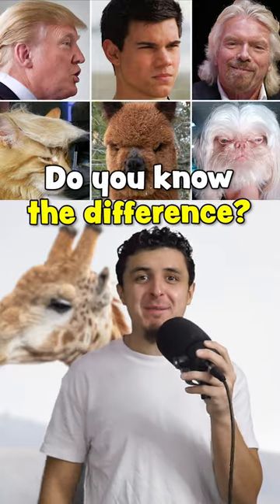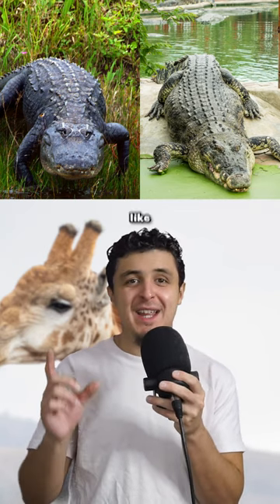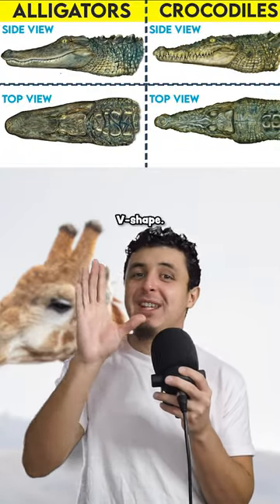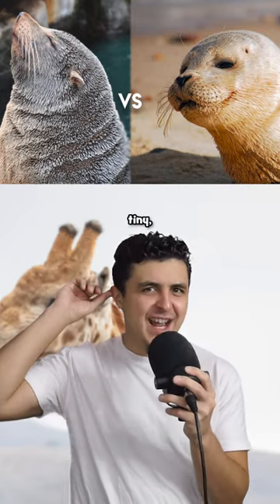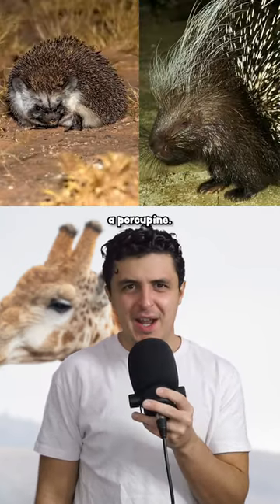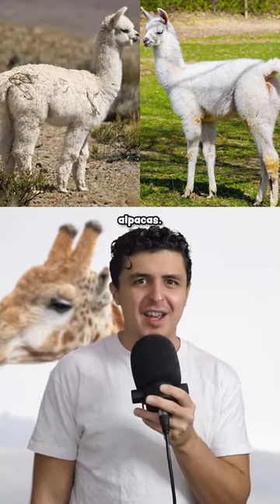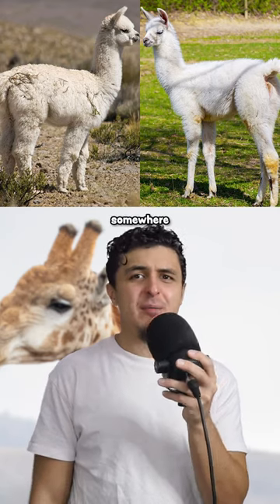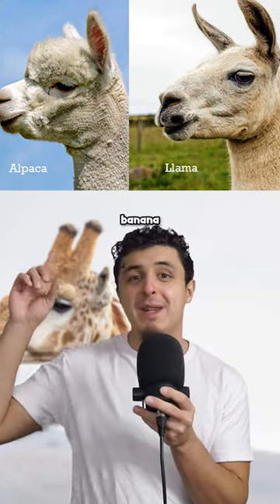How to tell these animals apart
The difference between these common looking animals like an alligator and crocodile, seal and sea lion, llama and alpaca, Opossum and Possum, and more